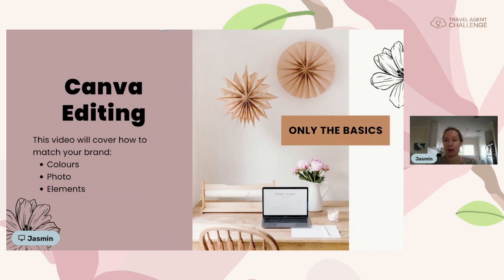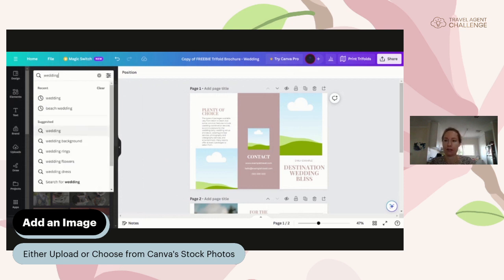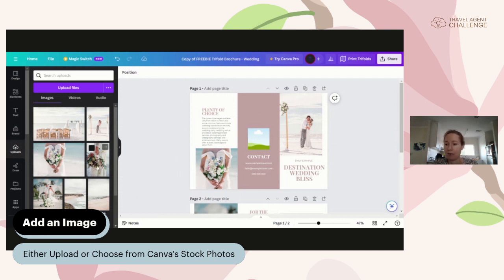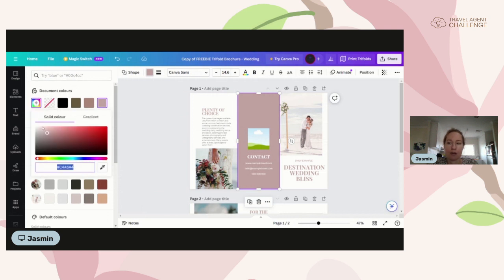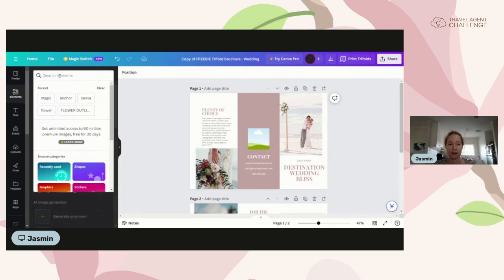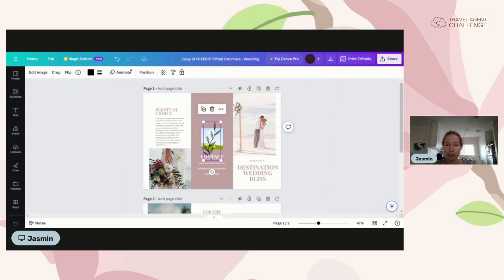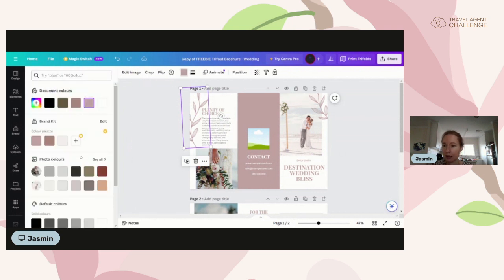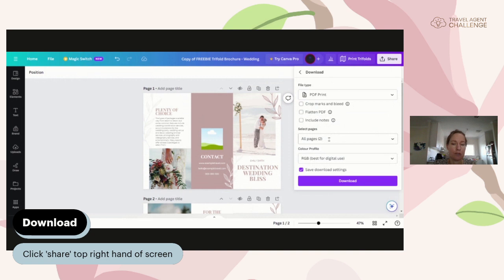Beginner Friendly Canva Tutorial: How to Customize a Free Destination Wedding Brochure Template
Welcome to the Travel Agent Challenge! In this video, Jasmin will give you a beginner-friendly Canva tutorial on how to customize a free destination wedding tri-fold brochure template. This template can be easily changed to suit any travel niche, so you can use it to create your own unique and professional marketing materials.

Follow along at home with Jasmin as she shows you how to:

Add your own branding and images
- Change Colours
- Add your own photos
- Add and remove elements
- Create a professional-looking brochure that you can use to promote your travel business

This is the perfect Canva tutorial for travel agents who are new to Canva or who want to learn how to create their own marketing materials. Get your free template today and learn Canva easily with Jasmin!

Canva Template Bundle: